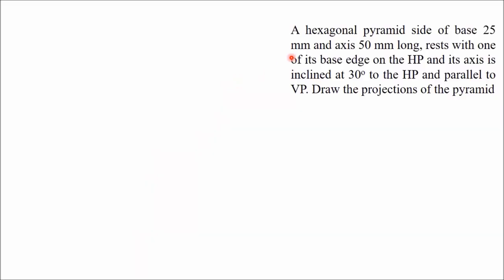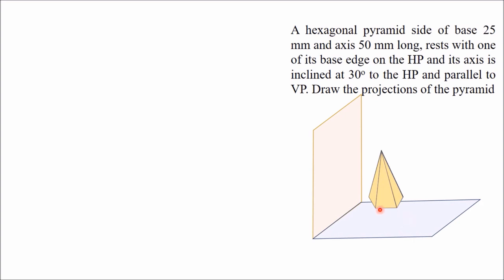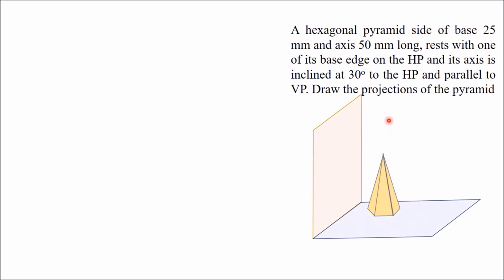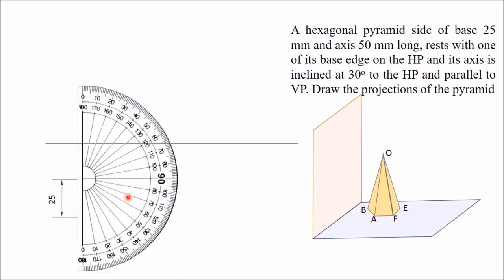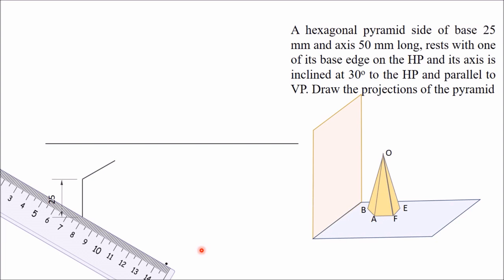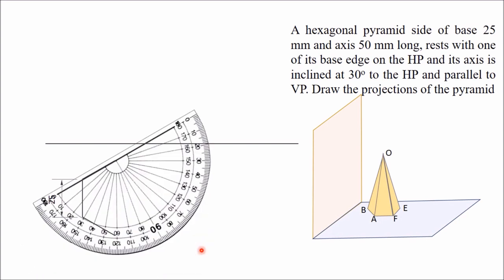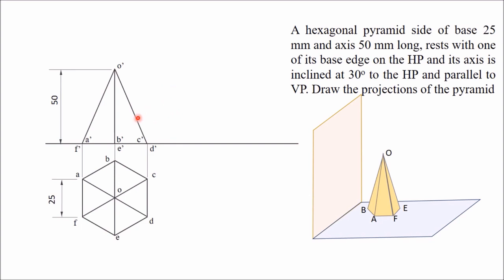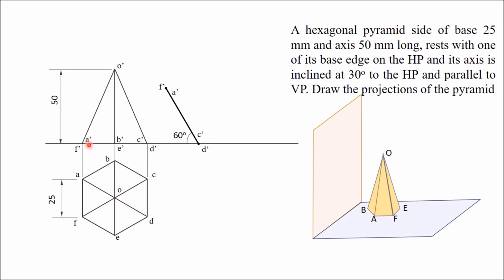Orthographic Projections of Solids : Part 8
The following problem is solved:
A hexagonal pyramid side of base 25 mm and axis 50 mm long, rests with one of its base edge on the HP and its axis is inclined at 30o to the HP and parallel to VP. Draw the projections of the pyramid